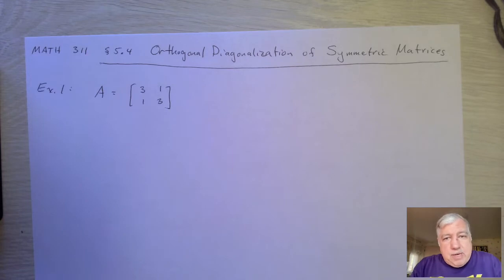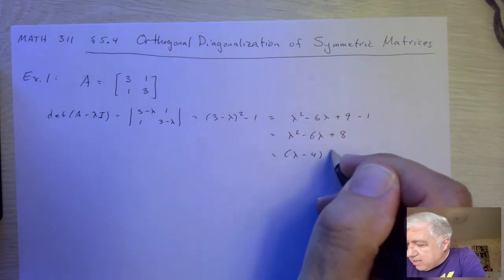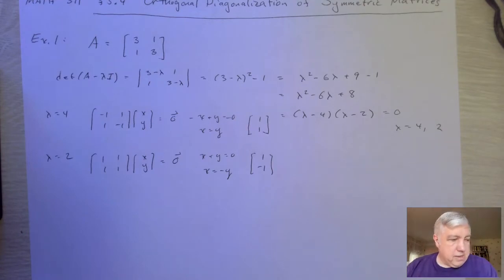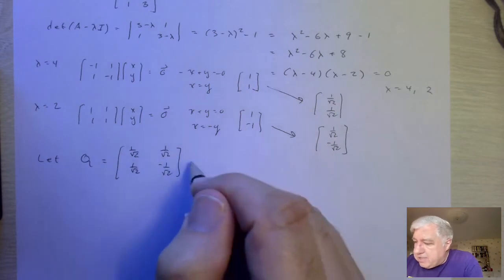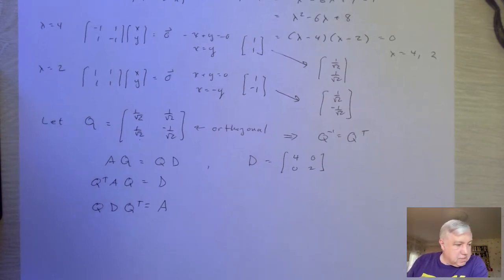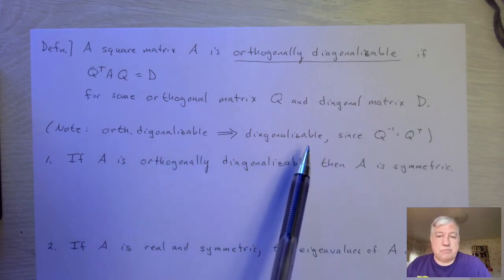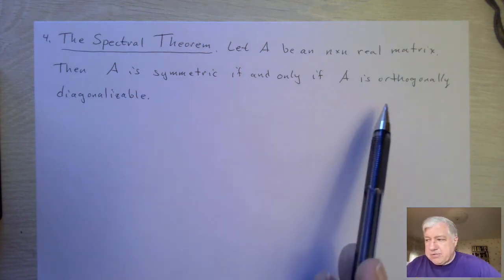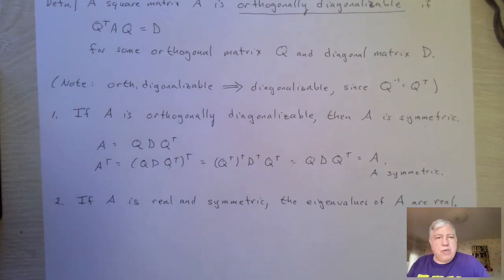Math 311 Section 5.4 part 1 Orthogonal Diagaonalization and Symmetric Matrices